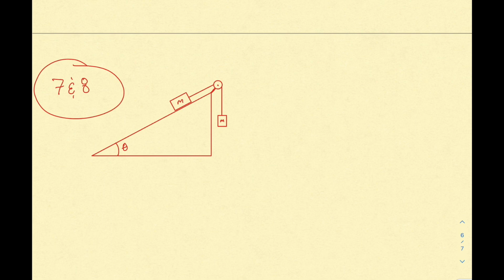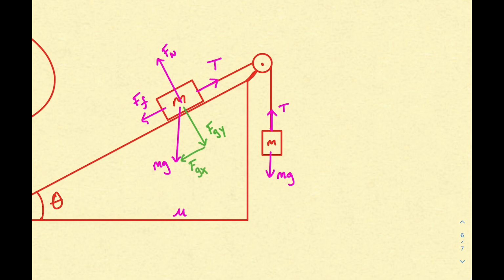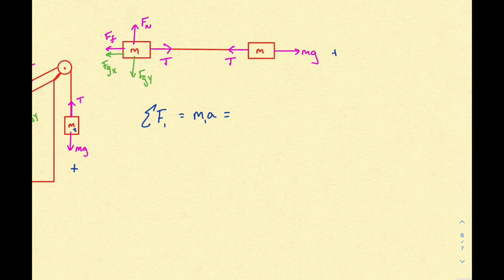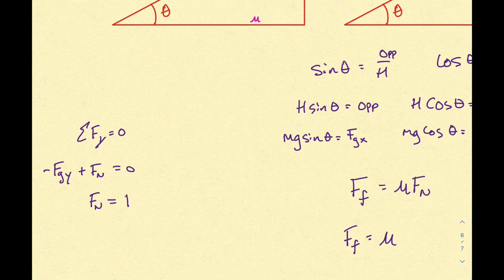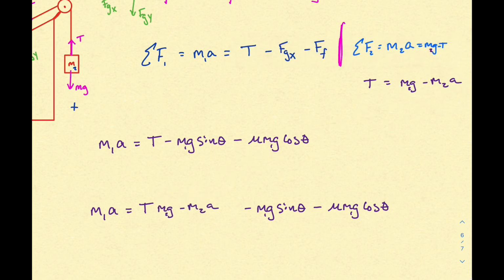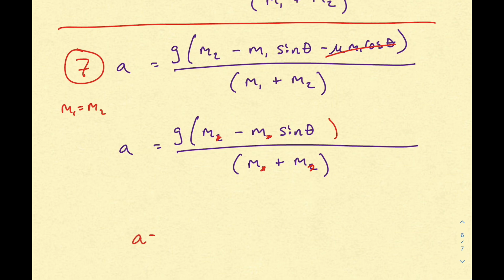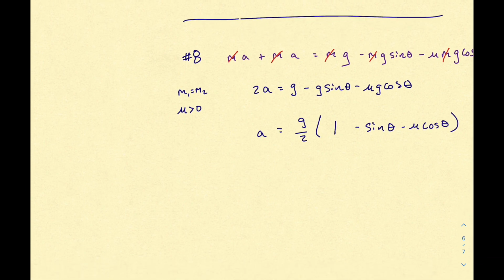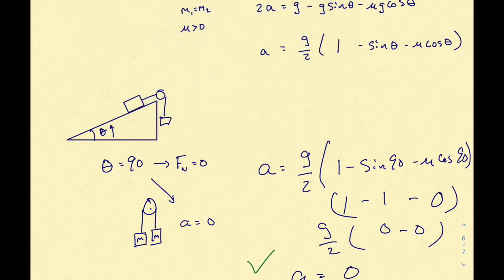Atwood HW review part 3